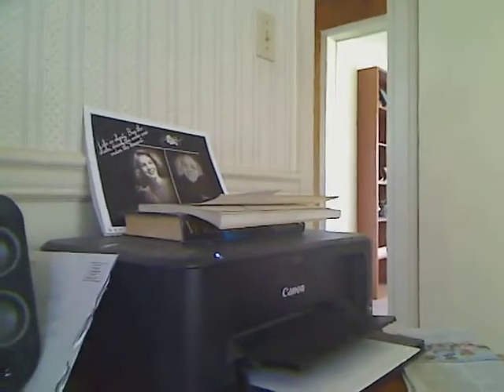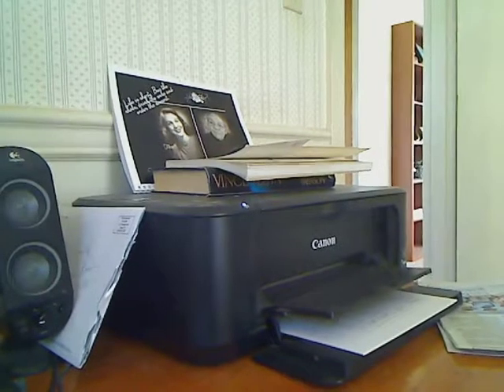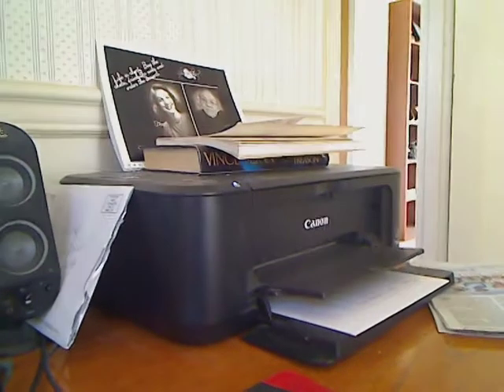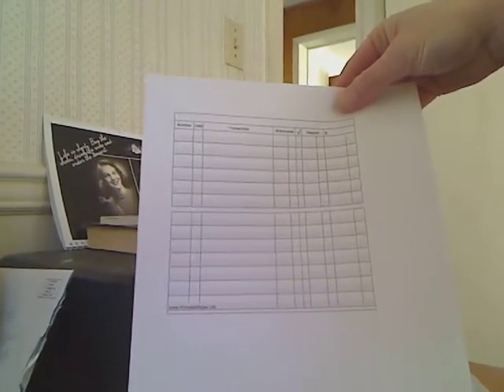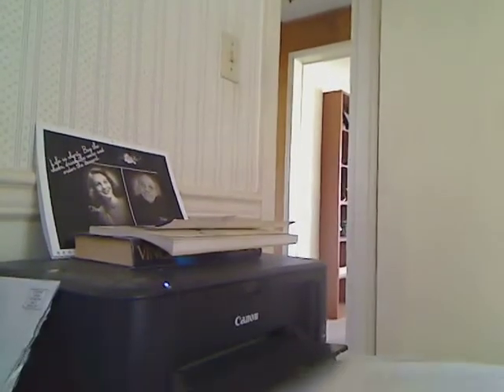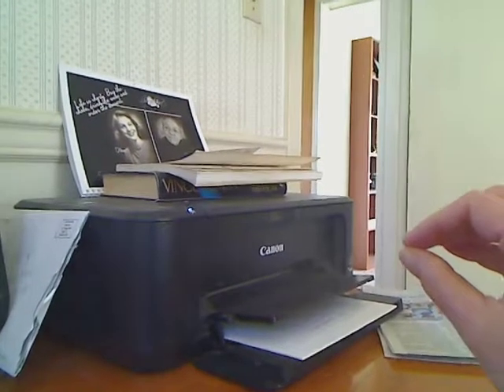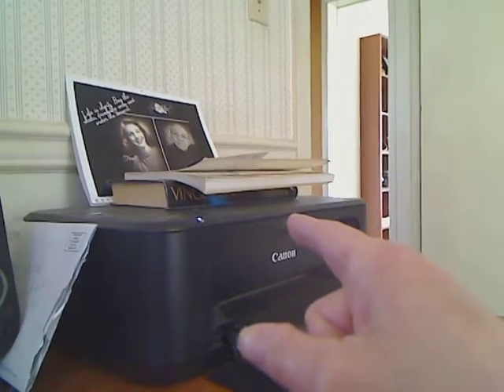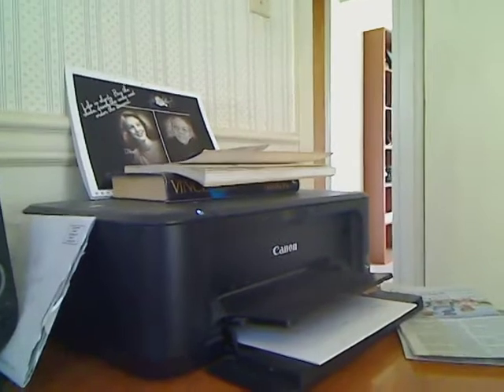My Canon Printer :how can i slow my printing speed down a notch, canon pixma mg 3220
my printer is a Canon Pixma MG3220, scans and prints.
my printer works great. but it prints way too fast on my Linux Lite 3.8 , desktop PC. how can i slow the speed down a little bit ?.